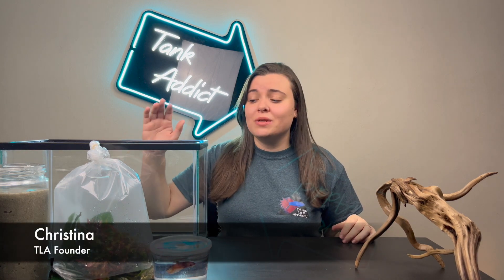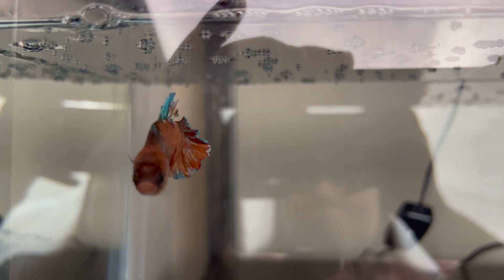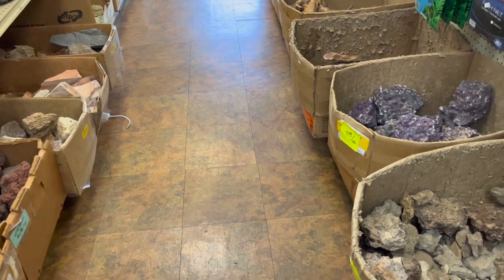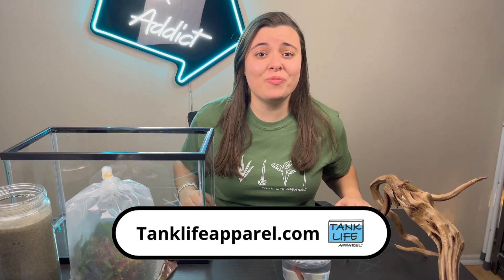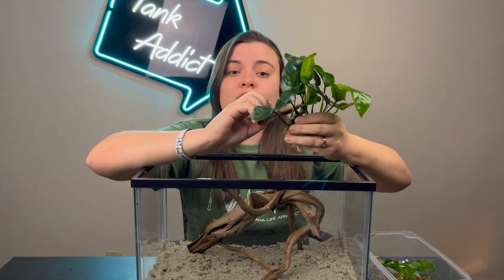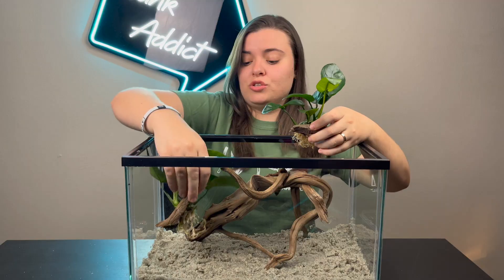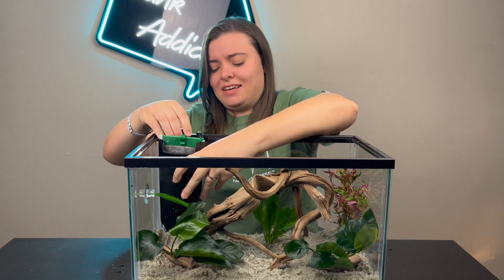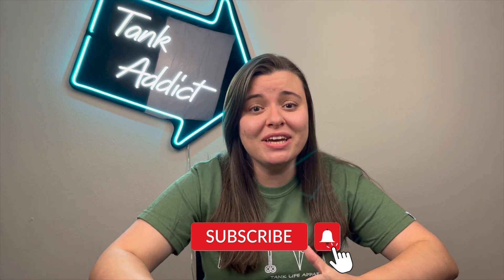NEW Betta Aquascape Chosen by YOU!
You guys chose EVERYTHING we got for my betta fish aquascape! I think this is the best tank scape I've done yet!